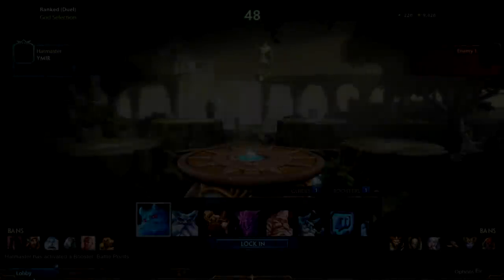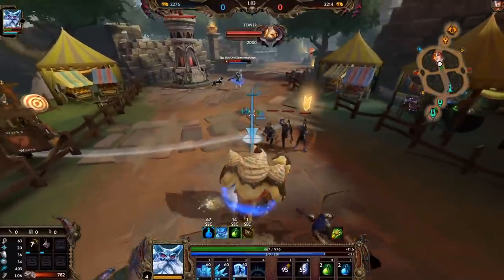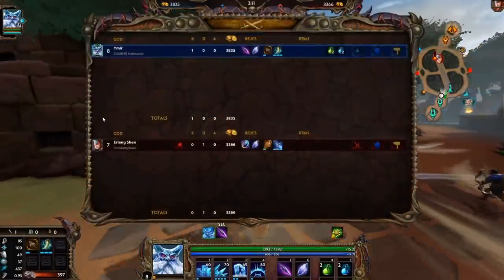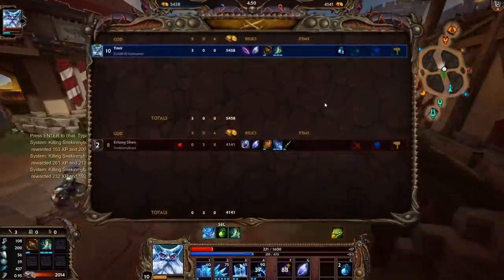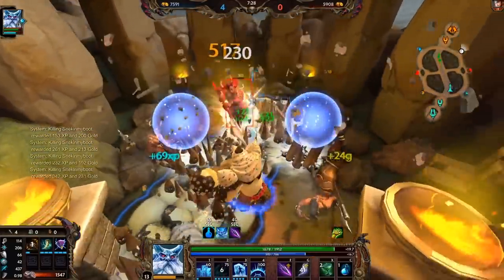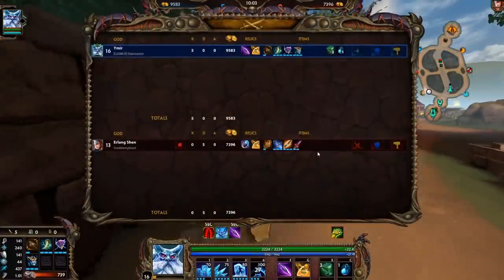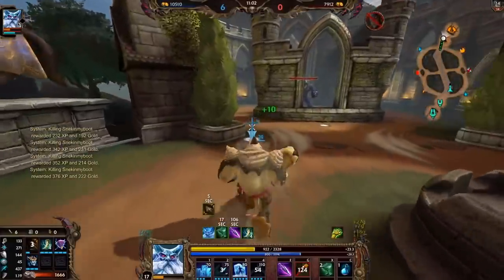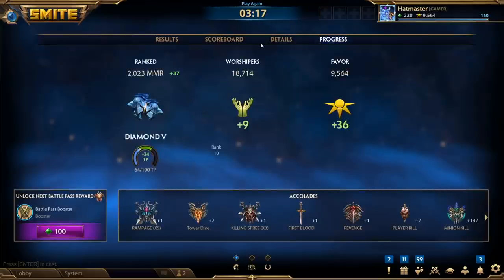I Have Too Many Stars On Ymir (Smite Duel)